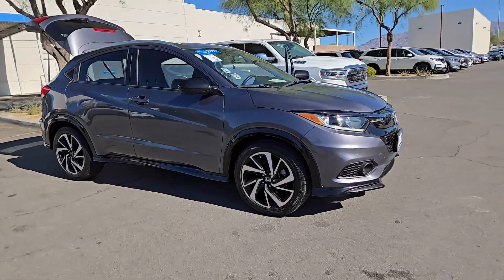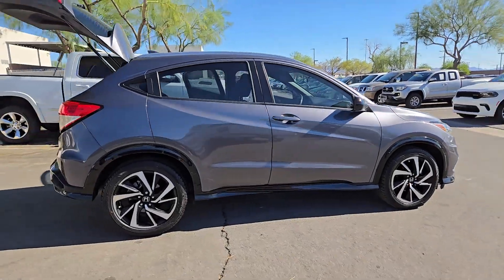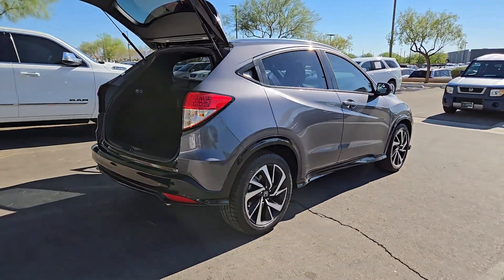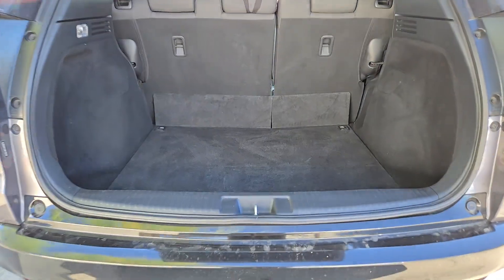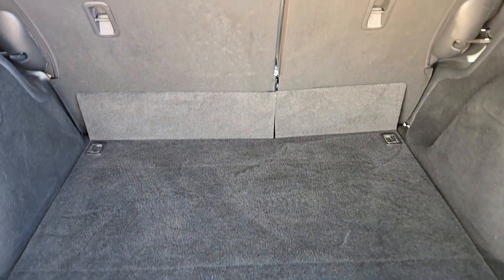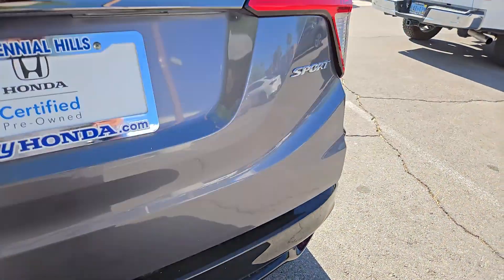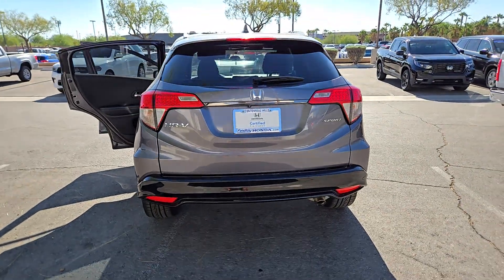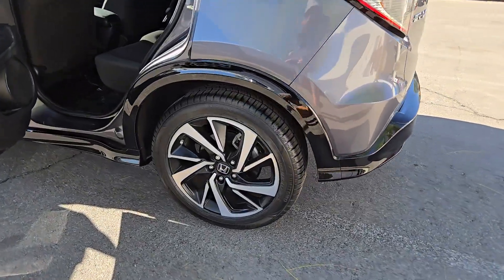2019 Honda HR-V Sport NV Las Vegas, Henderson, North Las Vegas, St George, Mesquite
Pre-Owned 2019 Honda HR-V Sport available at Findlay Honda Northwest located in 7494 W Azure Drive, Las Vegas, NV, 89130. Servicing the Las Vegas, Henderson, North Las Vegas, St George, Mesquite area.

Can you see yourself in the  2019  Honda HR-V.  This HR-V helps you meet the demands of your busy life in comfort and style. From its ingenious seating options to its advanced safety and connectivity technology, this small SUV is the definition of convenience and efficiency. These are just some of the great options this vehicle comes with: Apple Carplay®/Android Auto®, Keyless Entry, Fog Lamps, Back-Up Camera, Electronic Stability Control, Aluminum Wheels, Alarm, Steering Wheel Audio Controls, Bluetooth® Connection, Rear Spoiler. There's so much to love about this practical, agile Honda HR-V. Experience it for yourself. Take a test drive today.